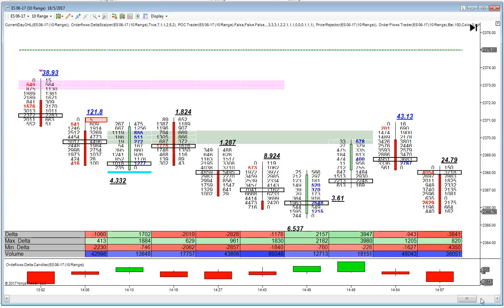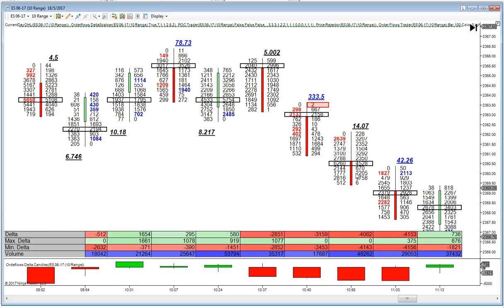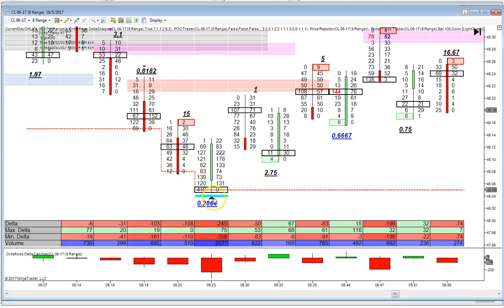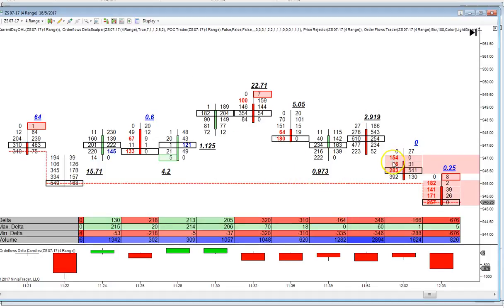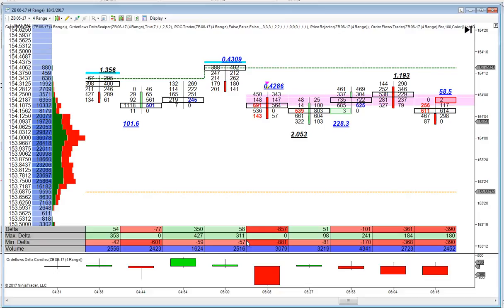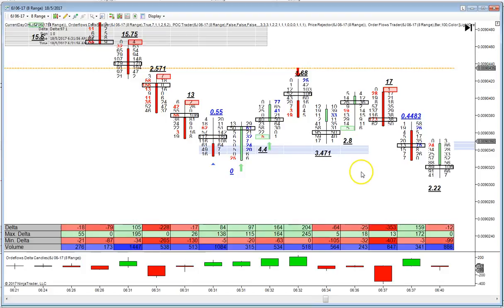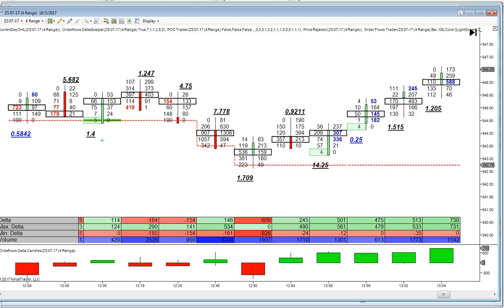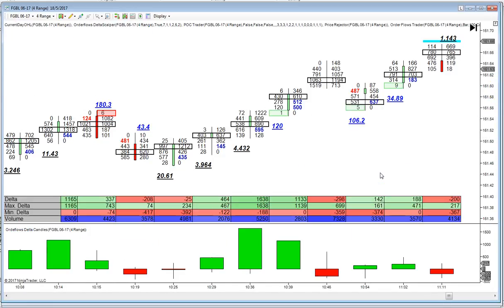Orderflows Market Analysis May 18 2017 ES ZB ZS 6E 6J 6B Futures Day Trading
My order flow analysis of the markets for May 18, 2017
If you aren't using order flow in your trading you are leaving out an important piece of the trading puzzle from your trading: Volume.

Volume is important because not all prices are the same. Do you think trading 2 lots at a price has the same meaning in your analysis than 800 lots. If you don't think volume is important then keep on doing what you are doing and the order flow traders will gladly keep taking your money.